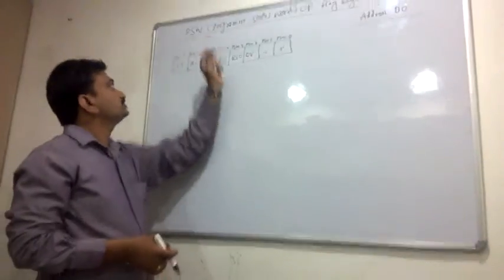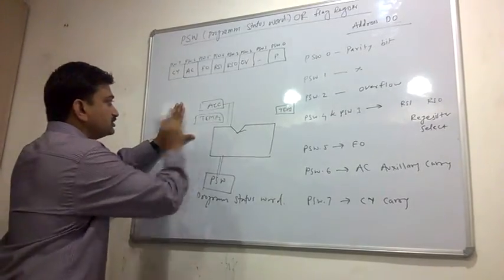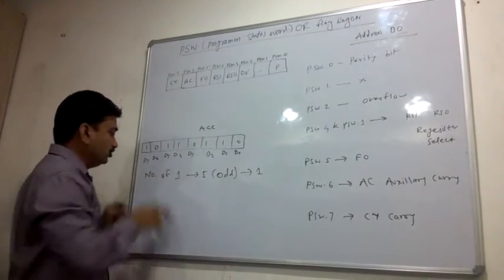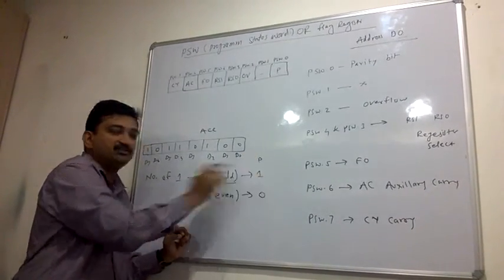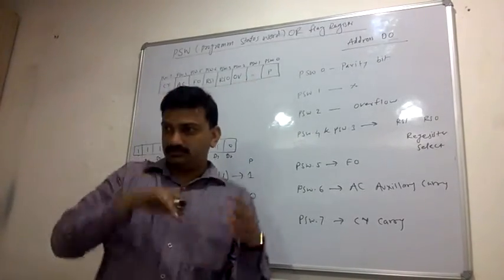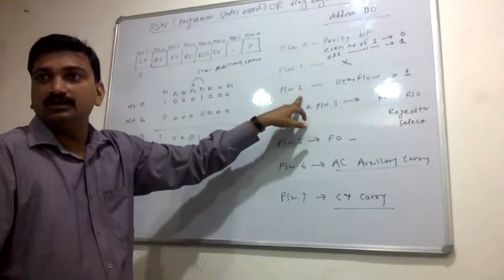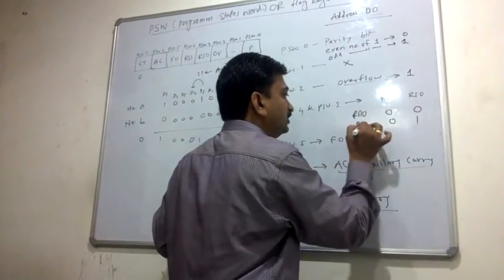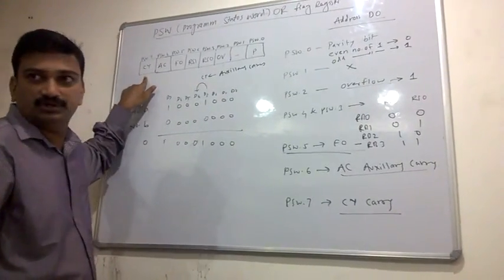PSW (program status word)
PSW (program status word ) by Dr. Shrikant patil